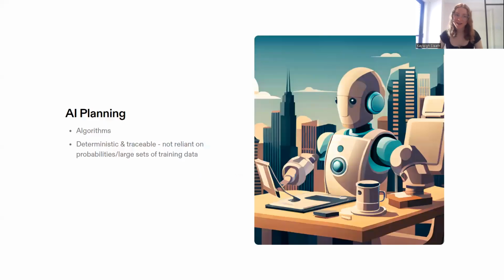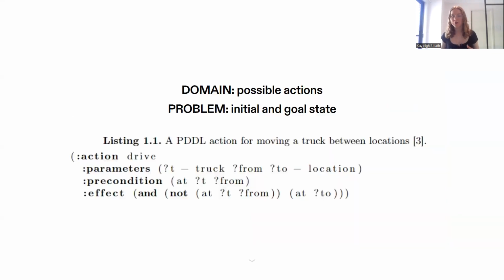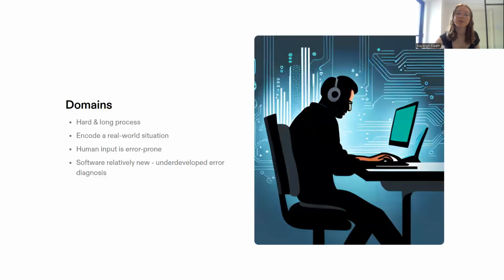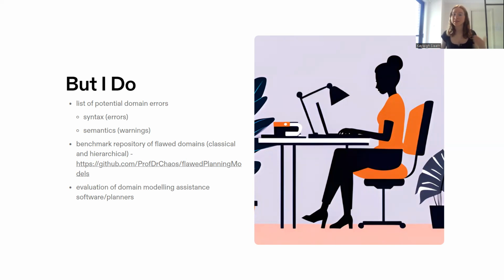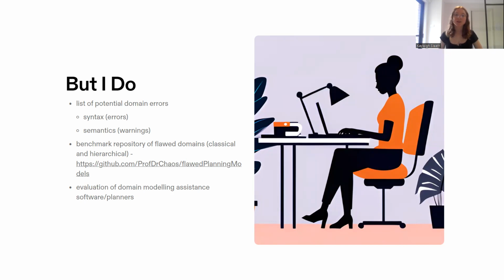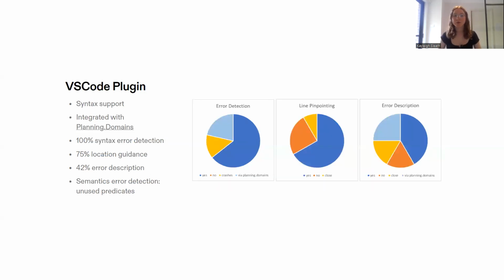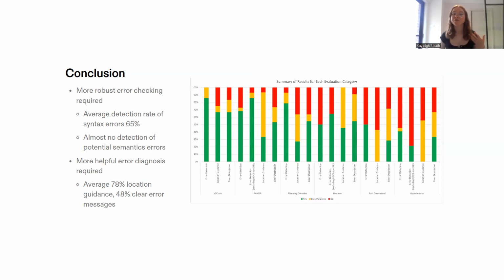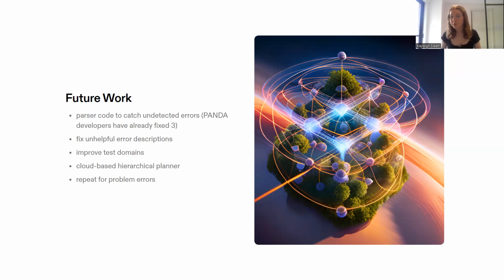PRICAI 2023: Detecting AI Planning Modelling Mistakes - Potential Errors and Benchmark Domains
Presentation on the following paper:
@InProceedings{Sleath2023PossibleModelingErrors,
  author     = {Kayleigh Sleath and Pascal Bercher},
  title      = {Detecting AI Planning Modelling Mistakes -- Potential Errors and Benchmark Domains},
  booktitle  = {Proceedings of the 20th Pacific Rim International Conference on Artificial Intelligence (PRICAI 2023)},
  year       = {2023},
  publisher  = {Springer}